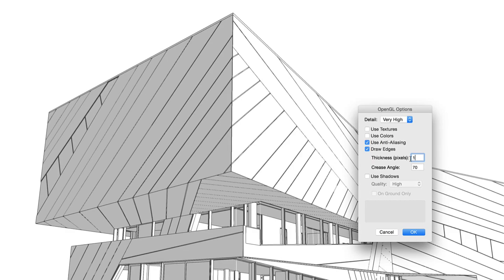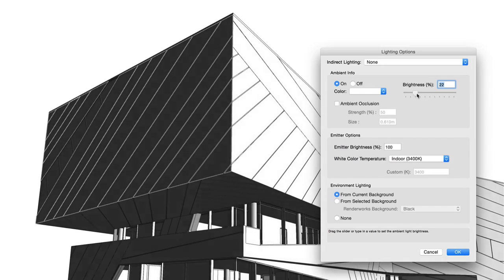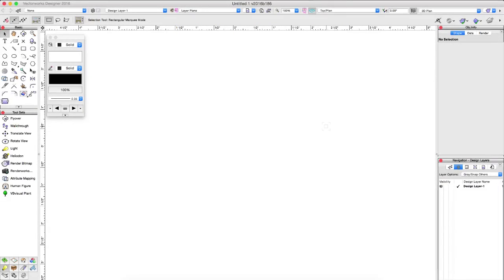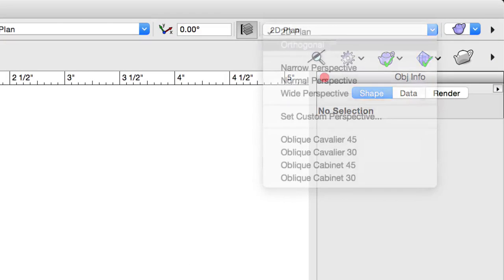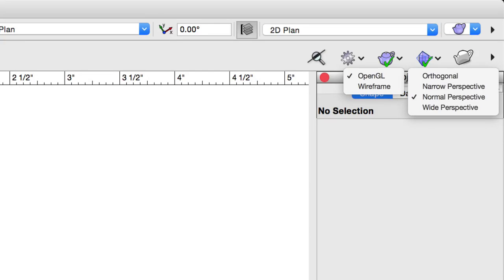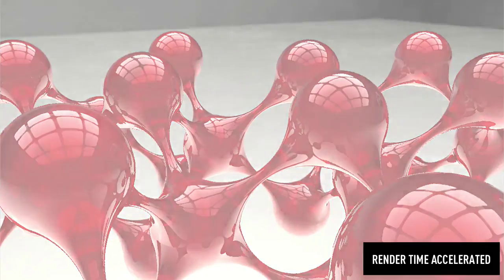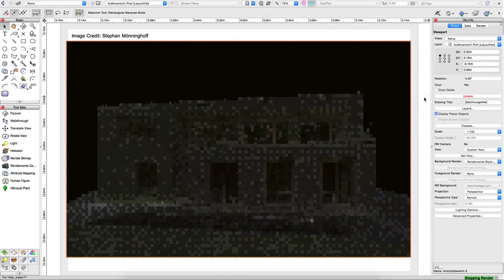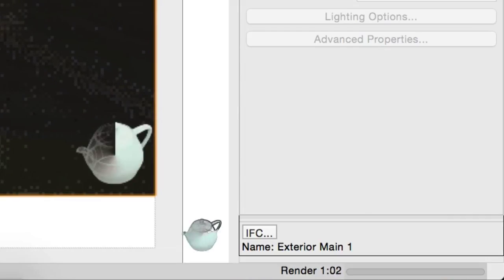Vectorworks 2016 New Features - Renderworks Upgrade and Improvements